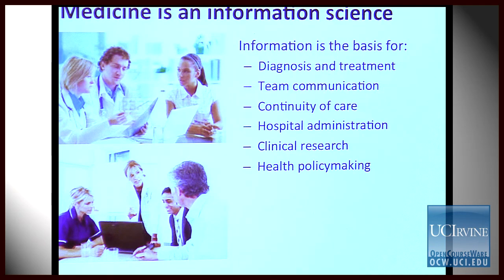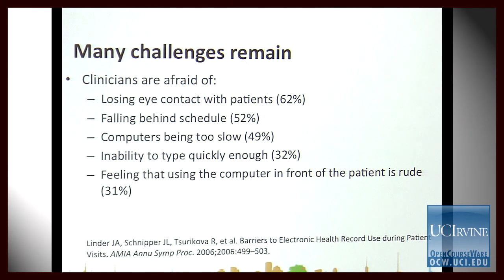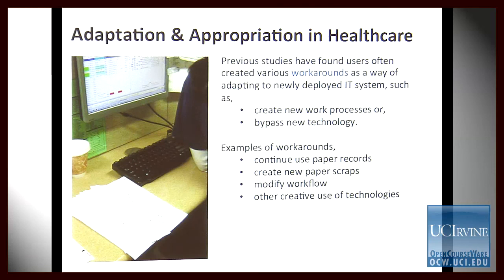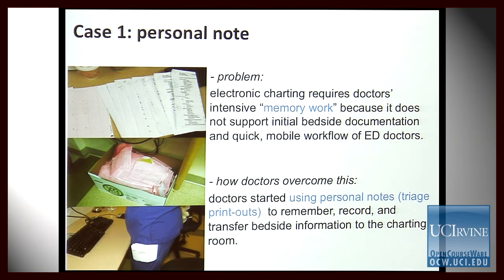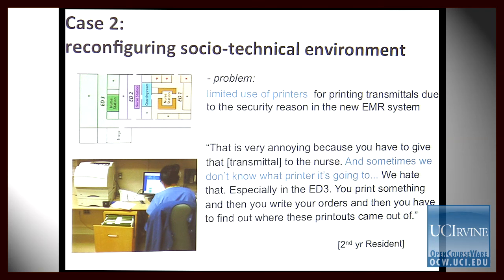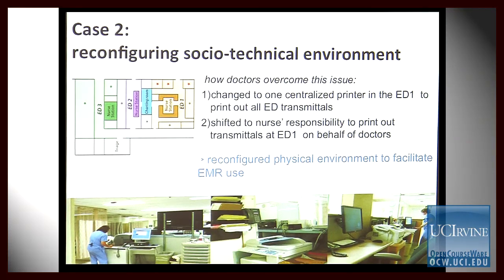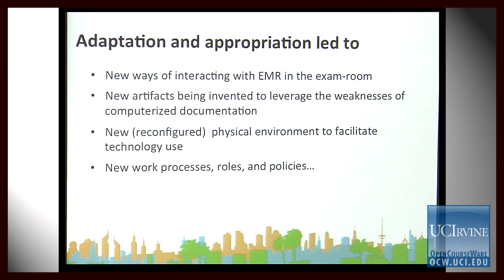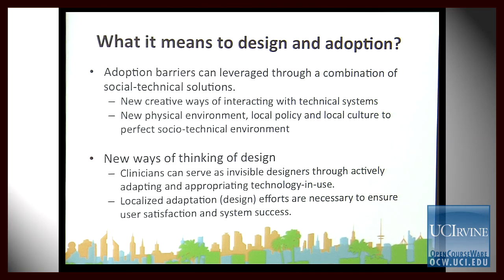Designing Electronic Medical Record System to Support Clinical Work Practices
"Adoption, Adaptation and Appropriation: Designing Electronic Medical Record System to Support Clinical Work Practices", a Public Health Seminar by Dr. Yunan Chen, UC Irvine.